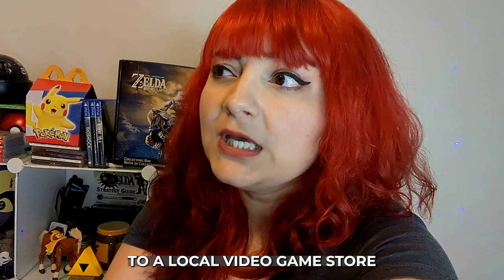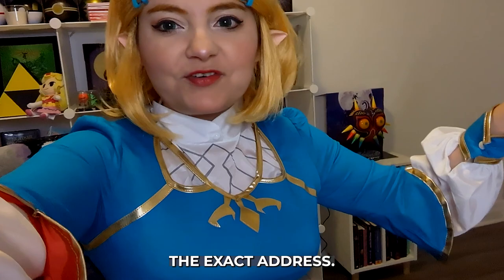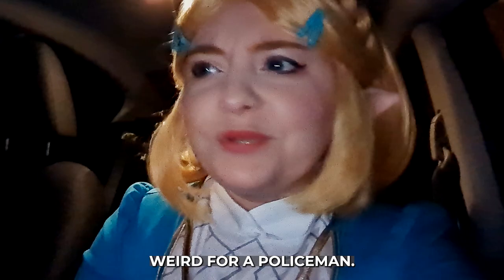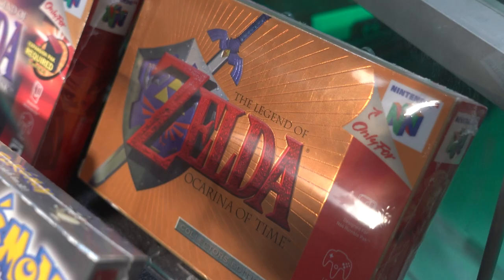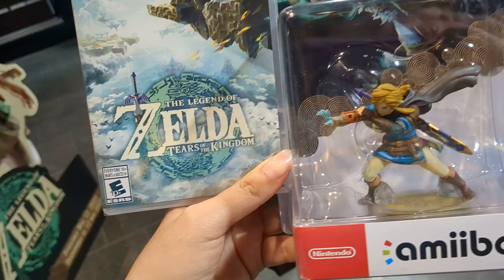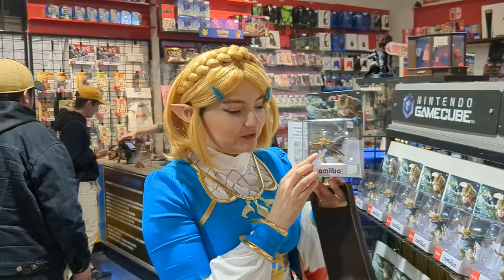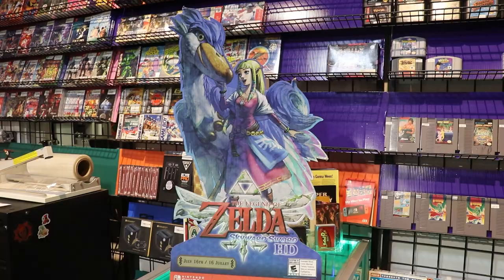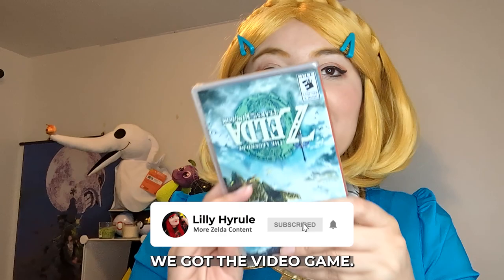Zelda Tears of the Kingdom Midnight Launch Event at Microplay Ottawa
FINALLY! I got to play Tears of the Kingdom, I got my game at Microplay Video Games Ottawa which hosted a Midnight Launch Event and I attended wearing my Princess Zelda Costume. A very brief video blog of the event, I hope you enjoy it!

This video is not sponsored but rather an endorsement for letting me record the event and kindly sponsoring a local giveaway of The Legend of Zelda: Tears of the Kingdom Physical Edition (Standard), also, you are going to love the products they have 👀

Microplay Video Games Ottawa has been a community-driven source for video games, consoles and accessories, with the largest selection of new and used video games, consoles, and collectibles, providing quality selection for an affordable price. or follow them on their socials 💜💜

This was streamed on twitch a while back so this is an old gameplay. I will stream Ocarina of Time live here on Youtube SOON! As part of the Zelda Marathon.

🇺🇸 Amazon US
🇨🇦 Amazon Canada

🛒 HD Cosplay Photosets ▹UNDER CONSTRUCTION

Hi! Welcome~ My name is Liliana but I go by Lilly. I'm from México but I live in Canada. I started creating gaming content in 2015 with a personal YouTube channel known as RGA Gamers in my town, shortly after I started as a cosplayer and managed to get a job as a TV host in a local TV gaming show known as Xtra Bonus.

I'm a software developer engineer but I'm mainly focusing on Web Design at a local company and content creation is a wonderful hobby at the time but hoping it becomes something more in a near future.

The first video game I ever played was Super Mario for NES when I was 4 years old. My favorite video game franchises are The Legend of Zelda, Kingdom Hearts, Resident Evil & Final Fantasy.

The Legend of Zelda: Tears of the Kingdom is an upcoming 2023 action-adventure game developed by Nintendo EPD and published by Nintendo for the Nintendo Switch. A sequel to The Legend of Zelda: Breath of the Wild (2017), Tears of the Kingdom retains many aspects of its predecessor, including the open-world environment of Hyrule, which has been expanded to allow for more vertical exploration. Link, the protagonist of Tears of the Kingdom, is joined by Zelda and is opposed by a malevolent force that seeks to destroy Hyrule.

Following the completion of Breath of the Wild's development in 2017, a sequel was conceived after the game's downloadable content (DLC) was unable to contain all ideas put forth by the development team. Breath of the Wild director Hidemaro Fujibayashi and producer Eiji Aonuma reprise their roles in Tears of the Kingdom. A teaser trailer for Tears of the Kingdom was aired during E3 2019, a full reveal was aired at E3 2021, and the game's title was revealed during a September 2022 Nintendo Direct. While Tears of the Kingdom was initially planned for release in 2022, it is currently scheduled for release on May 12, 2023.